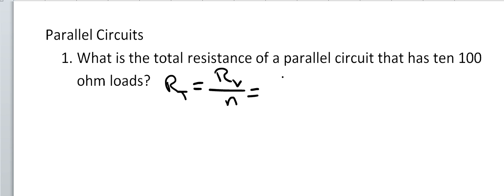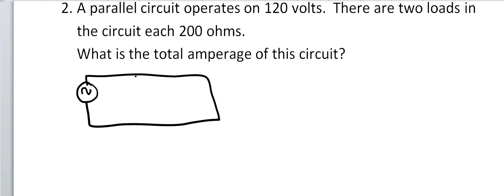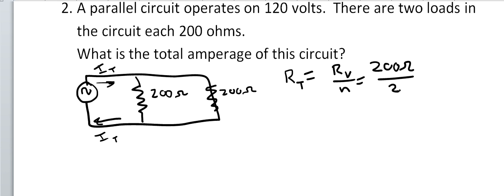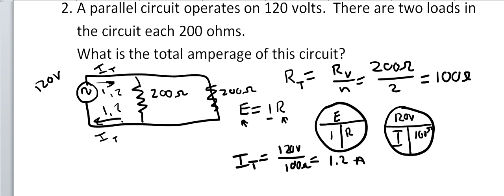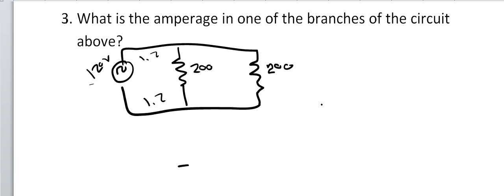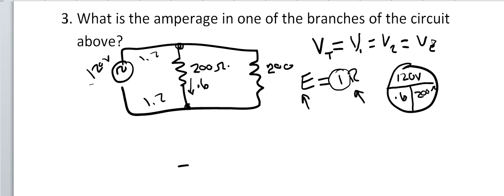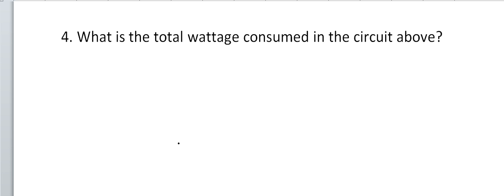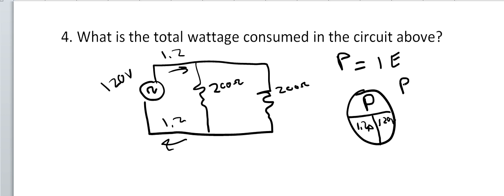Parallel Circuit Problems